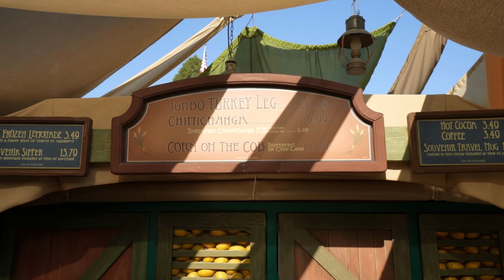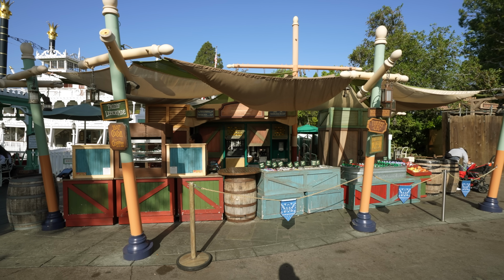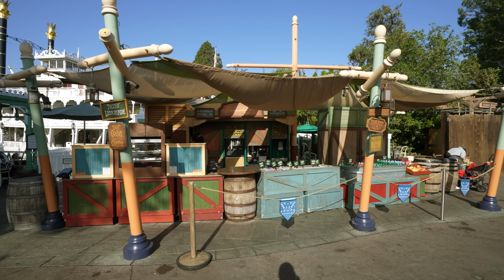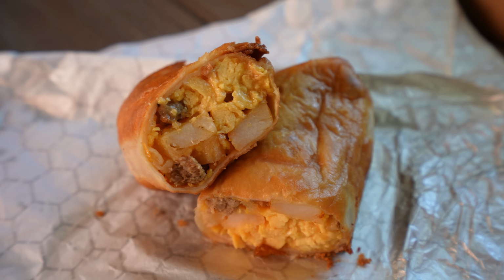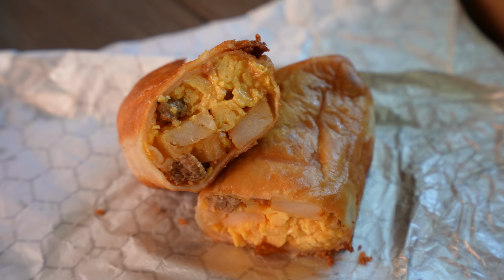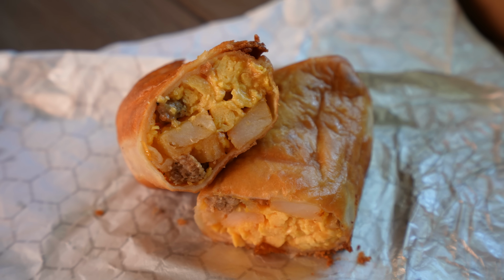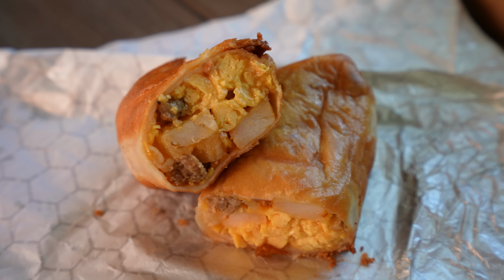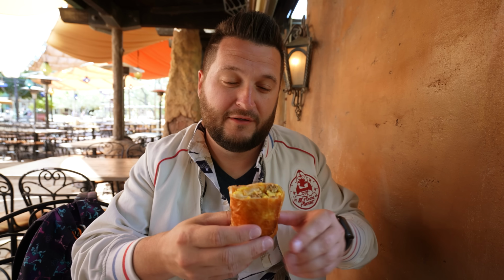Having the Best Breakfast at Disneyland - The Breakfast Chimichanga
You can look around all over Disneyland to find the best breakfast, but there is only one signature breakfast - the Breakfast Chimichanga. You can get it in Frontierland every morning, but act fast because once it sells out it is gone. Oh yeah, get it with the verde sauce. It is totally worth the extra dollar.